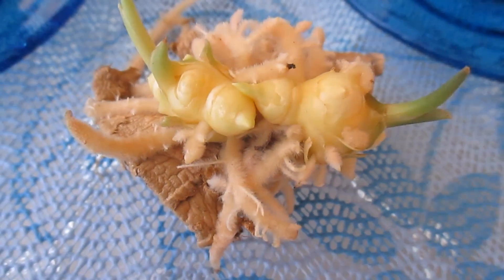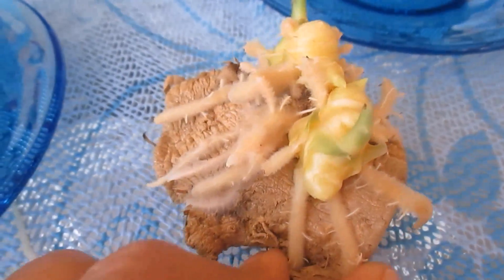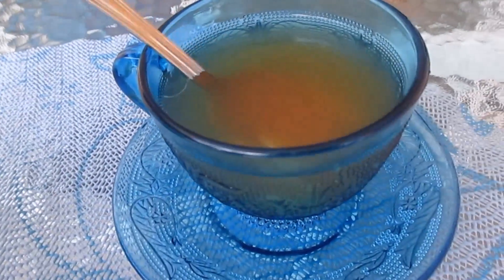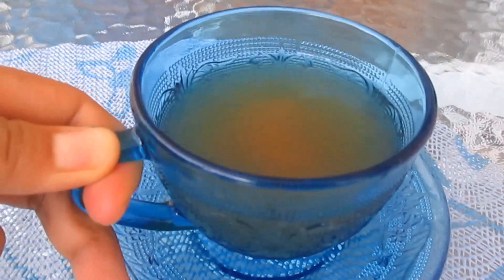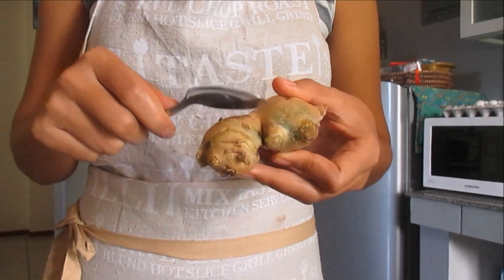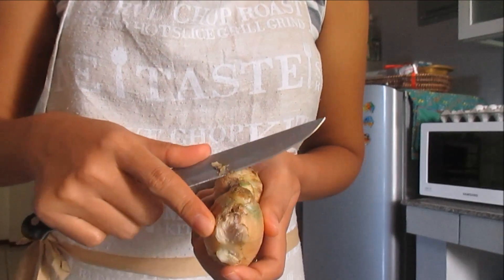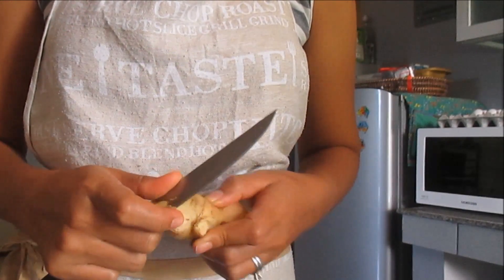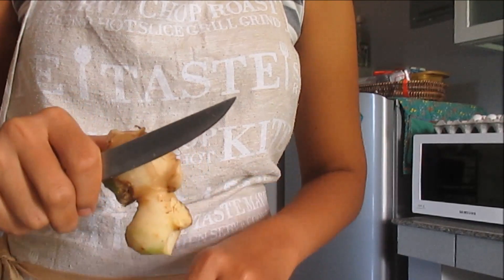Best way to make Ginger Tea ( "salabat") To lose weight / Remedy cough and sore throat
Asians are known to have slim body figures. All because we put spices in our food especially we love to put ginger in most of the soup we make. Soup is mostly common in our every meal.